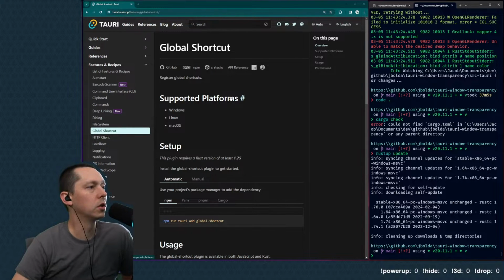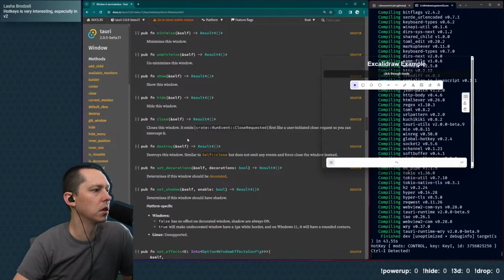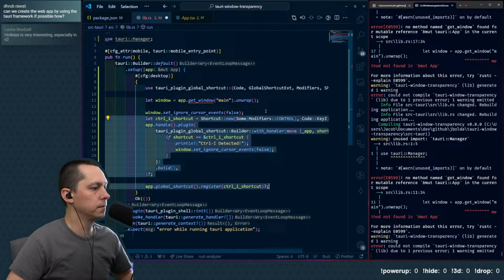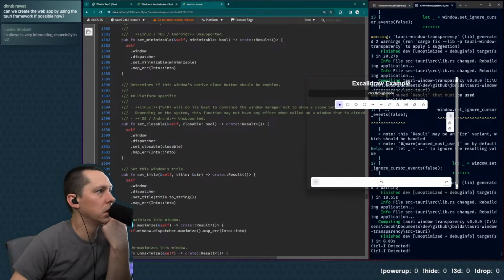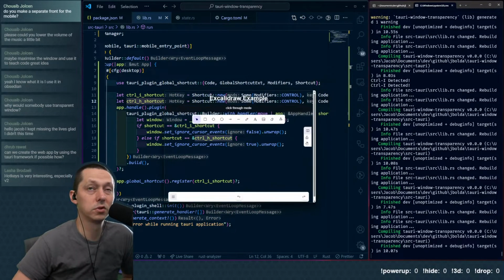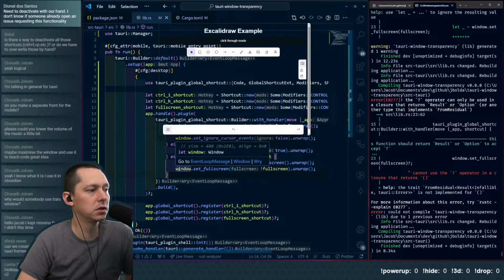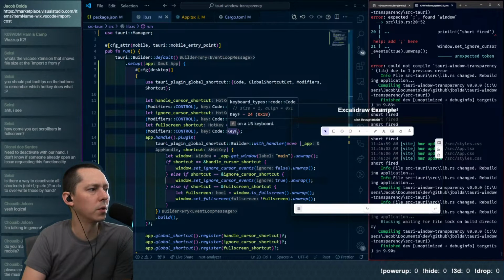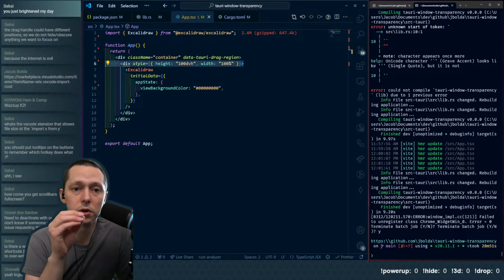Tauri v2 Global Hotkeys [Beta]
Remember when we made that app transparent and clickthrough? Well, how do you access it now? Hotkeys! Let's set that up and button up this little app.